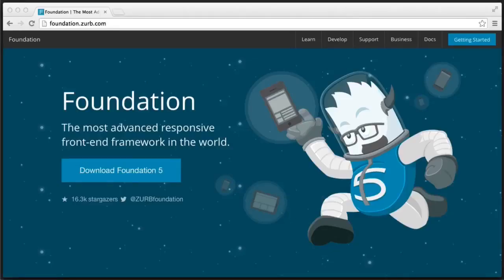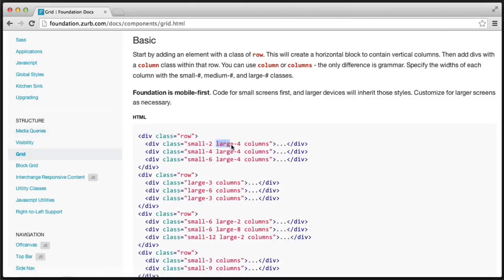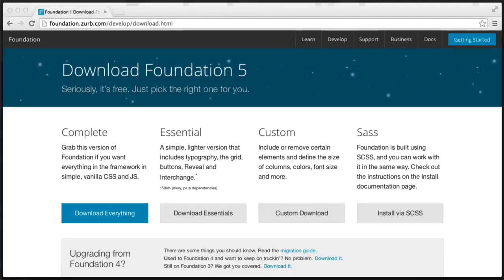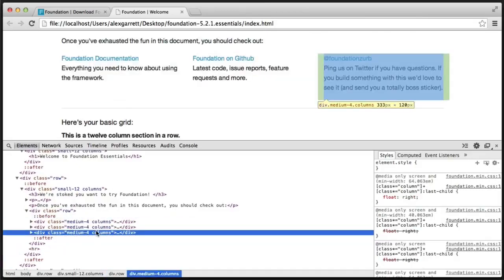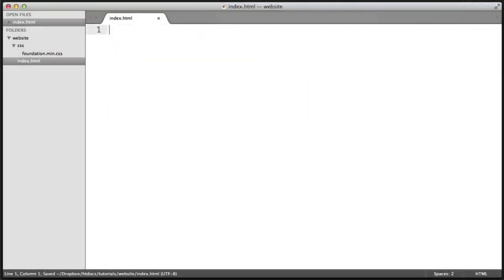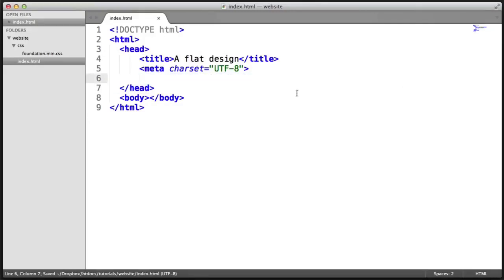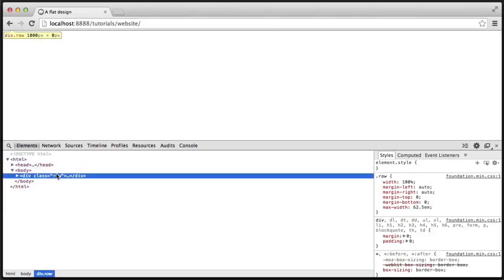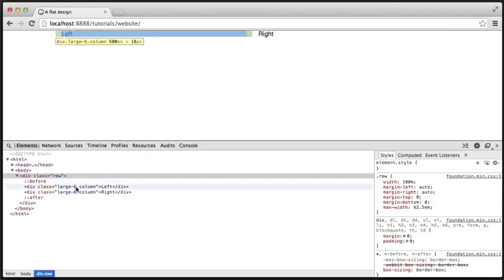00003 Foundation Front End Framework